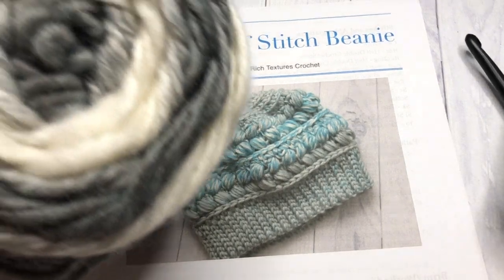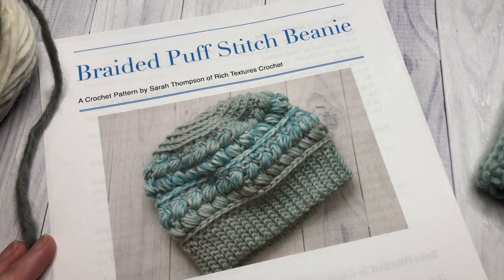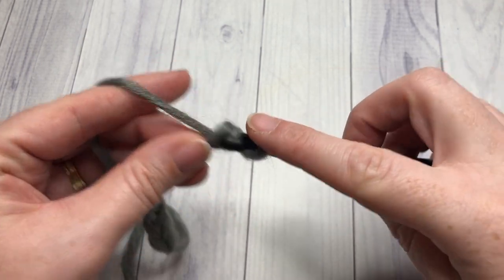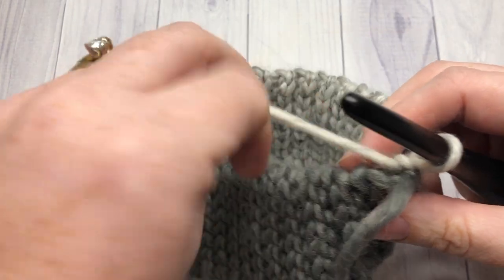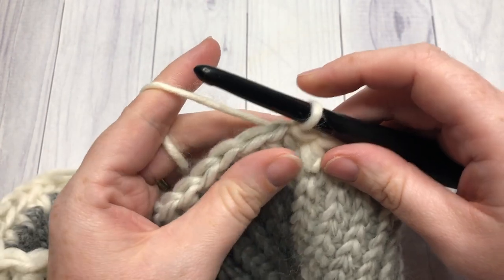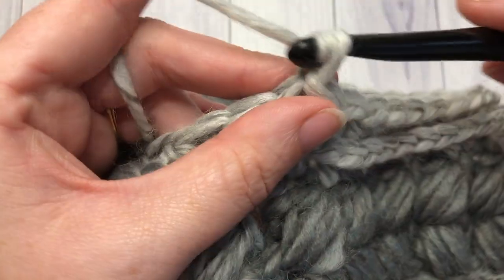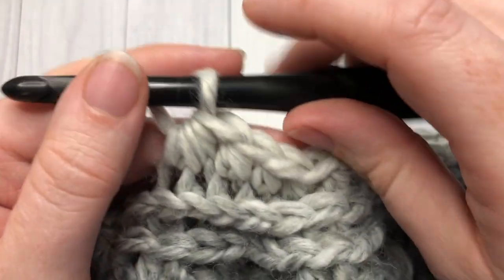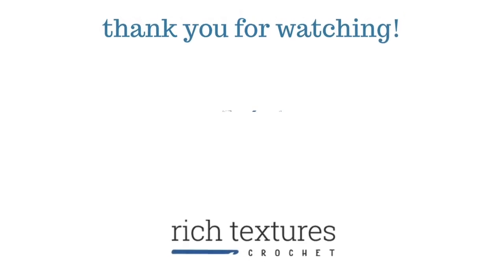Braided Puff Stitch Beanie Crochet Pattern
The Braided Puff Stitch Beanie is so cozy! And the braided puff stitches in the design give it so much beautiful texture!

A free written pattern for this crochet hat can be found

Gauge:  11 sts x 12 rows of hdc = 4 inches

Finished Size:  8.5 x 10 inches laid flat excluding pompom

Yarn: Caron® Swirl Cakes by Yarnspirations (77% Acrylic, 23% wool; 8 oz, 227 g; Approx. 252 yds, 230 m). Bulky Weight (5). You will need 1 cake/hat.  Colour Shown: Iced Cream.

Hook: Size L/11 (8 mm) Hook. Adjust hook size if necessary to obtain correct gauge

OPTIONAL: Pompom to attach to the top

Sarah